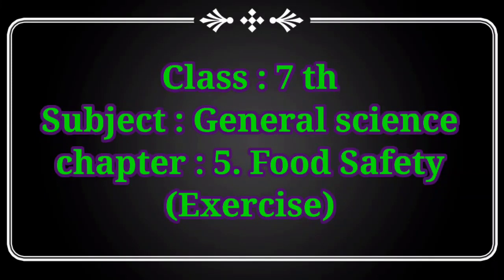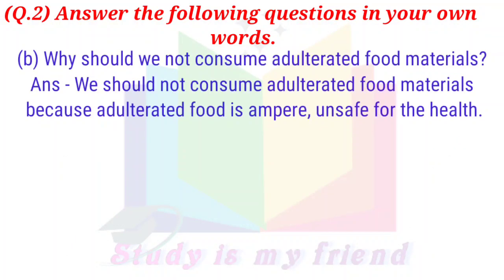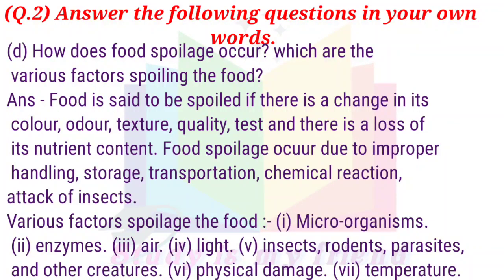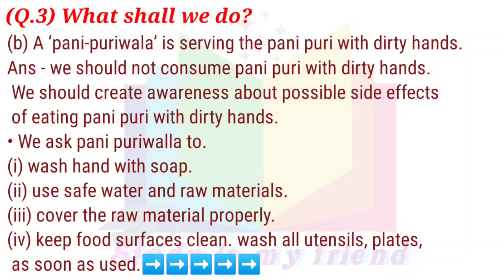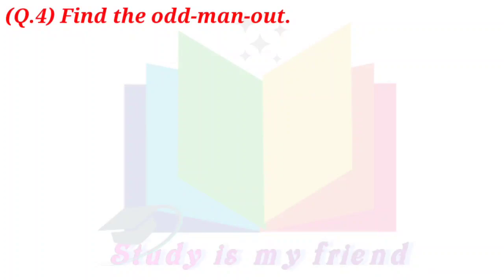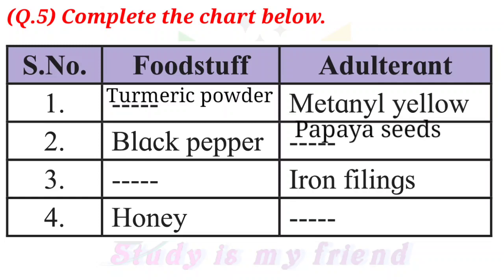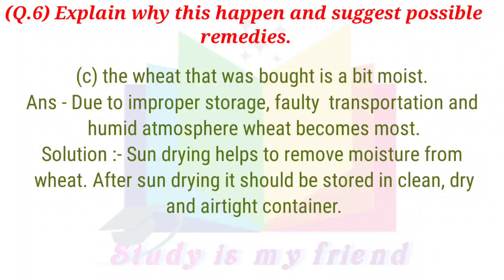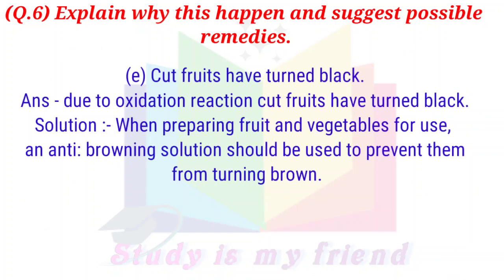food safety class 7 exercise | 7th class science food safety exercise | 7 science chapter 5 exercise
food safety class 7 exercise
7th class science food safety exercise
7 science chapter 5 exercise
7th science chapter 5 food safety
food safety class 7
exercise class 7 science chapter 5 food safety